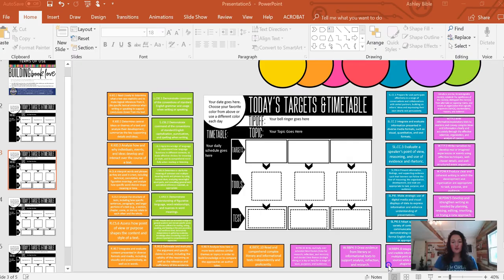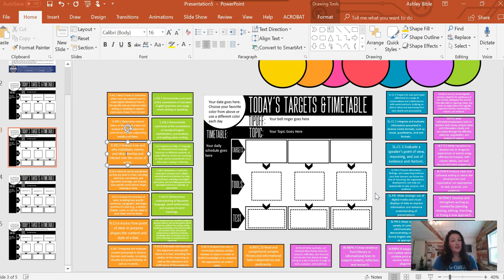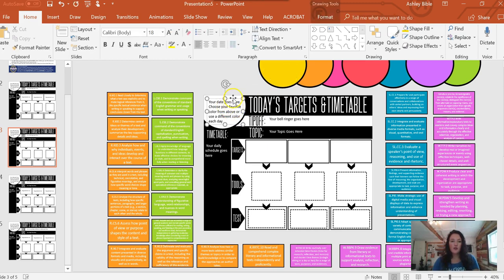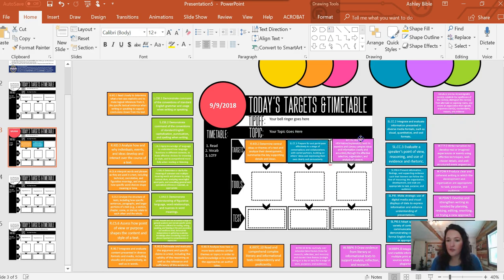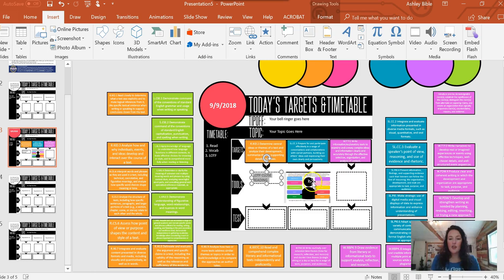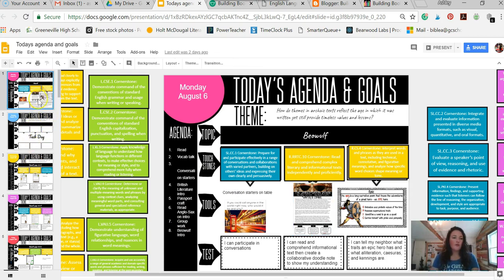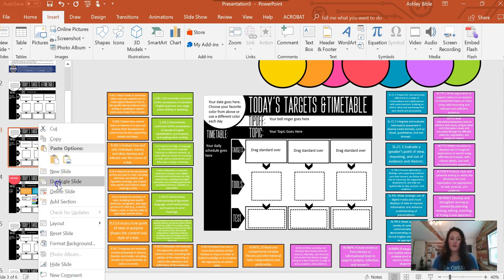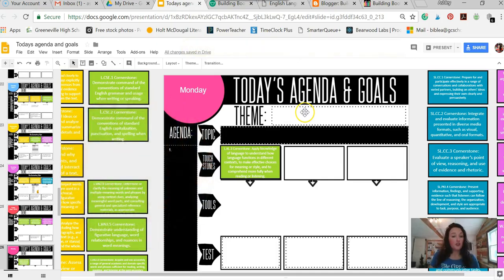How to display your teaching standards each day.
An easy way to display your teaching standards each day.